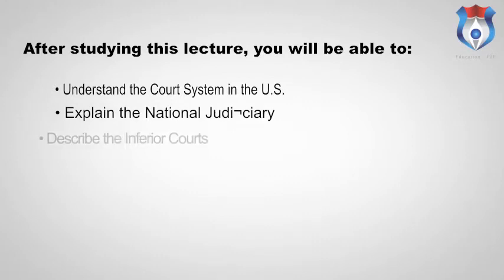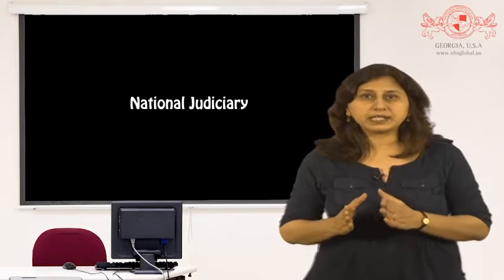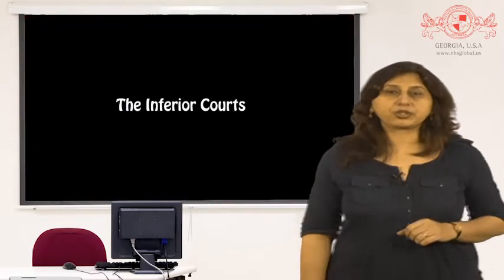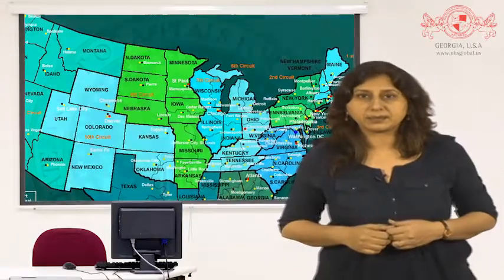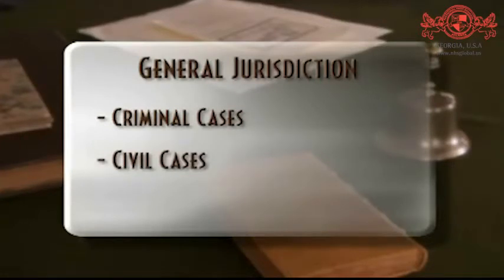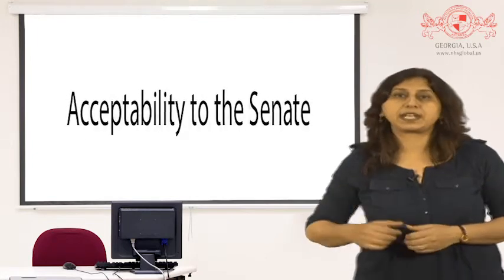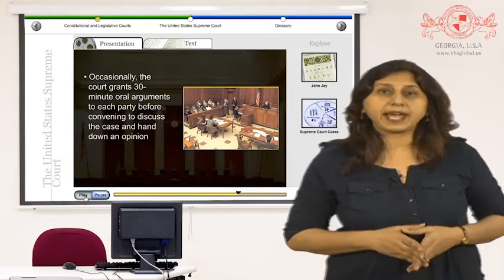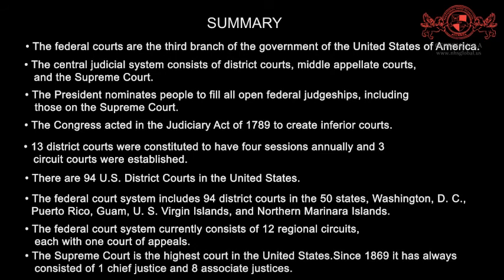Federal Court System